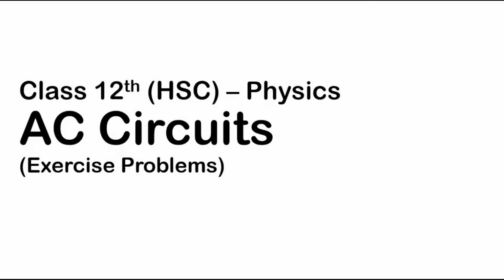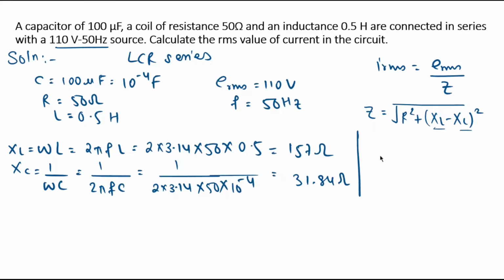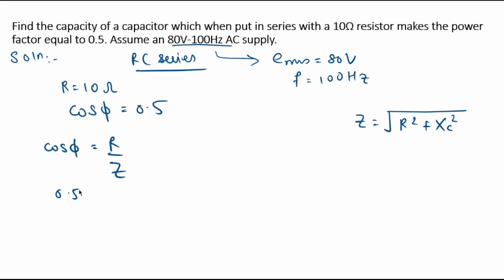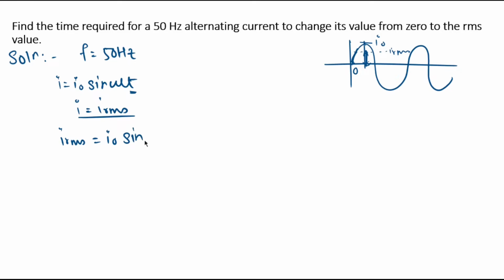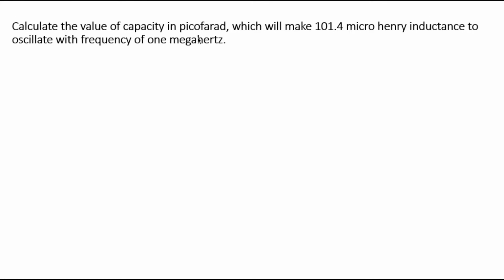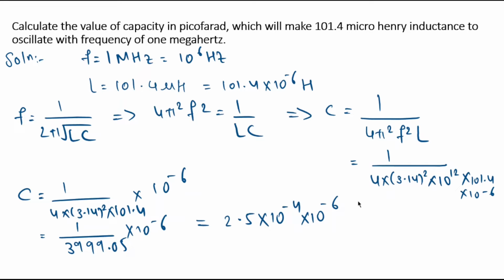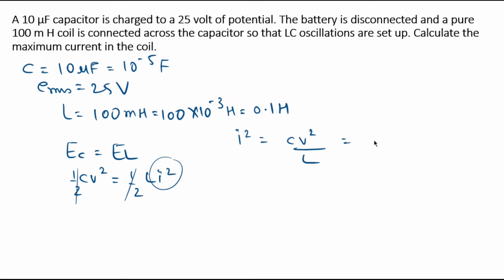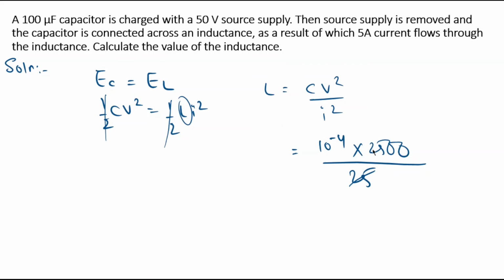AC Circuits (Exercise sums Part 2) | Class 12th Physics